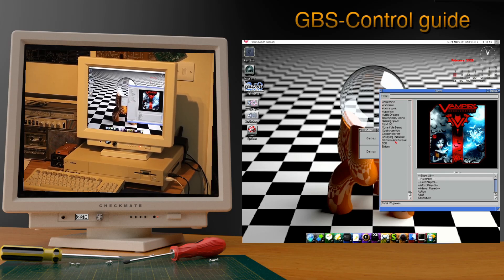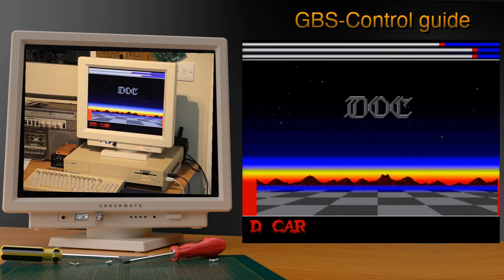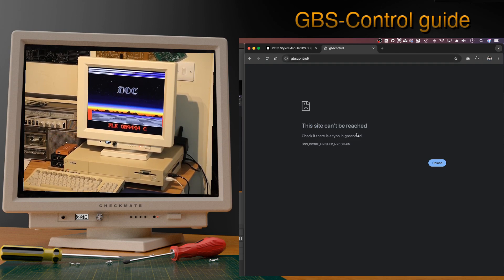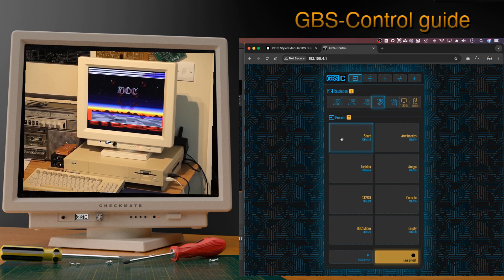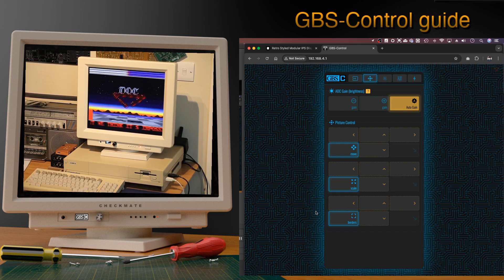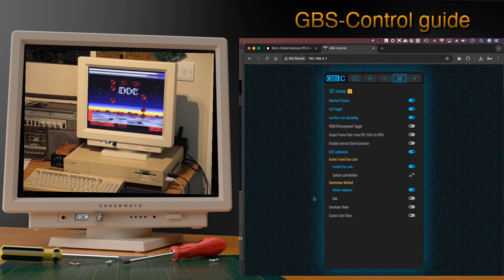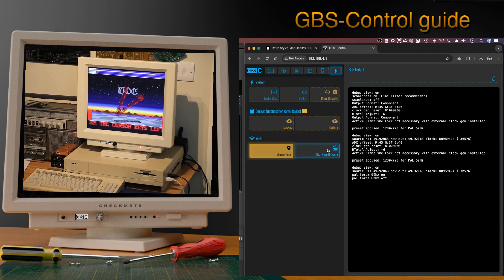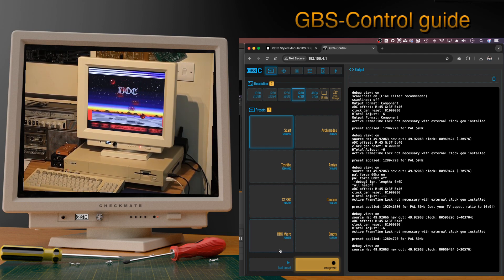GBS Control guide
This is just a quick start of how to connect and basic controlling of the GBS Control and setting up the profiles to use in the jog dial.